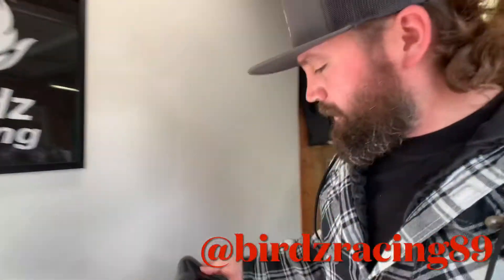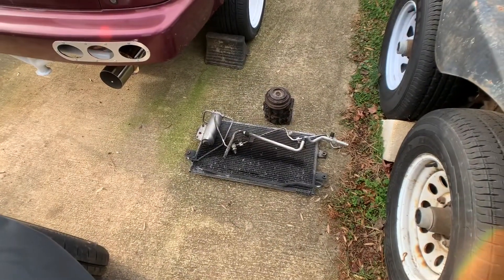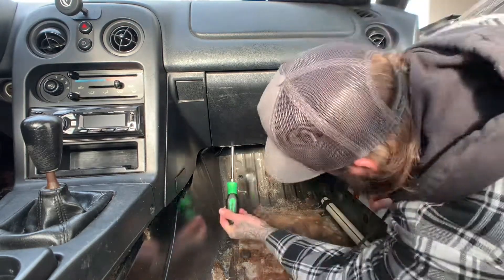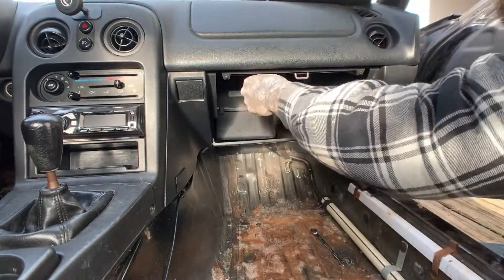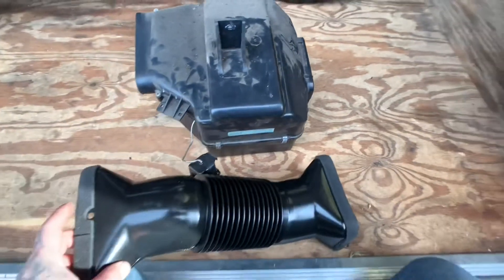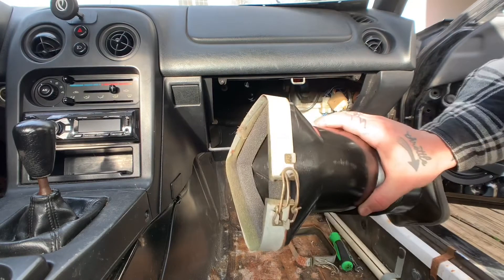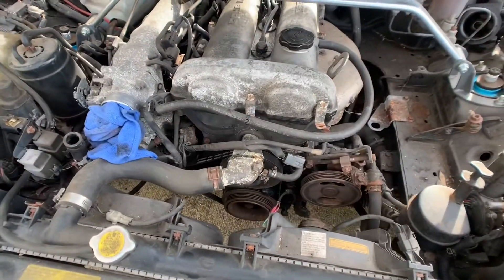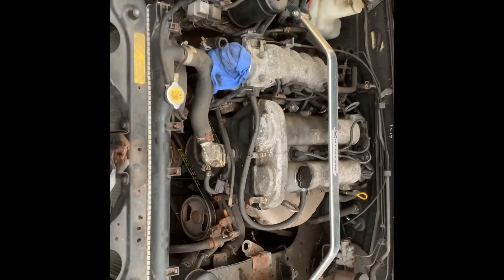Mazda Miata NA ac delete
Today we’re going to delete the air conditioning system on this 96 Miata for track use. We will accomplish this by removing the ac evaporator and installing a bypass duct, and removing the ac compressor and installing a power steering only belt. Also removing all ac components resulting in about 40 lbs of weight reduction. Follow on Instagram @birdzracing89 thanks and hit like !!!